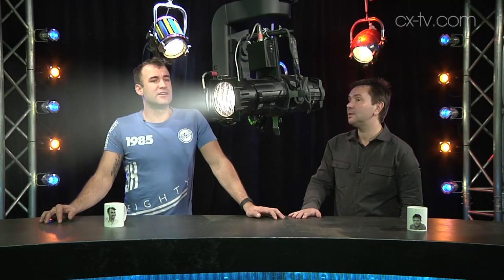GB103 Ep5 Apollo Design Rightarm